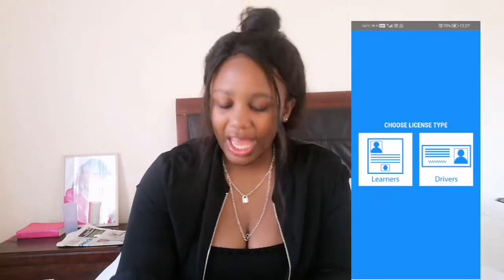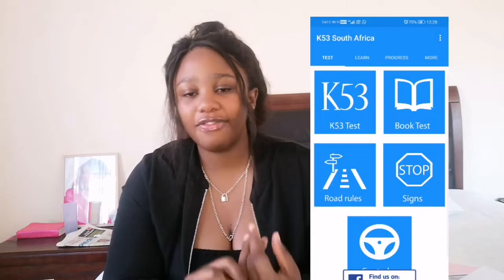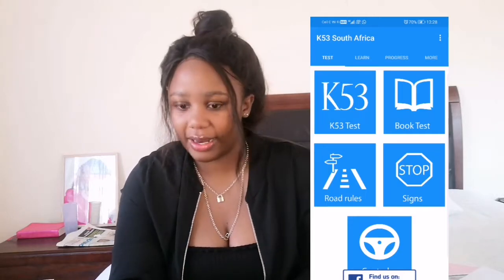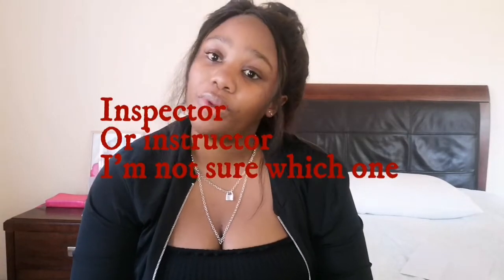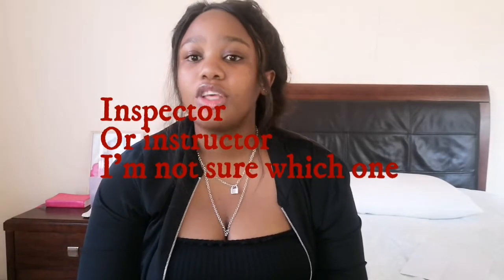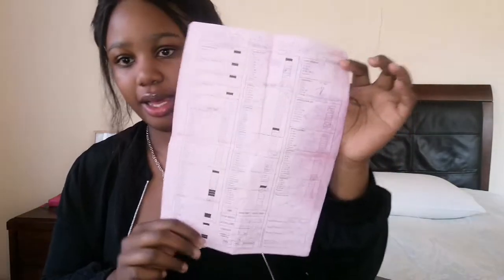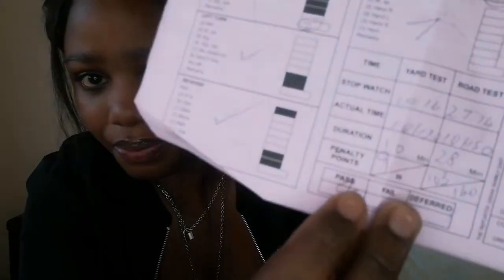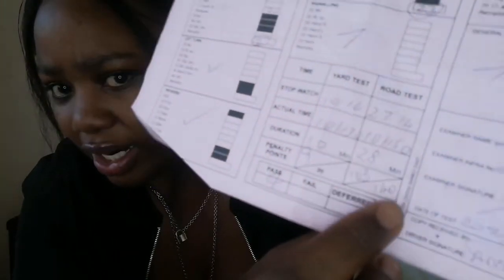How I passed My learners and driver's license on first attempt|South African YouTuber|2021|K53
I recently passed and got my learners and driver's license.

Today's video I'll be sharing my experience, tips and advices on how to pass your learners and driver's license at first attempt.
Minimum requirements per section

 written test:
ROAD RULES  22/30
ROAD SIGNS  23/30
VEHICLE CONTROLS  6/8

 Computer test:
ROAD RULES  22/28
ROAD SIGNS 23/28
VEHICLE CONTROLS 6/8

In addition to your curriculum vitae/CV  in your job application recruiters want to see that candidates holding a valid driver's license and it can be an advantage. Let's get our drivers license and eliminate everything that is standing in the way of us getting employment!!